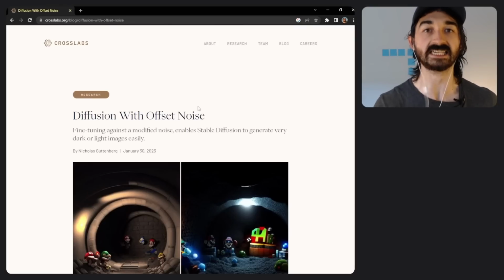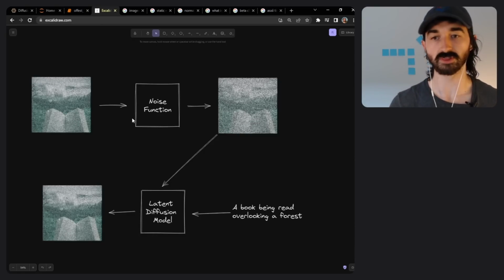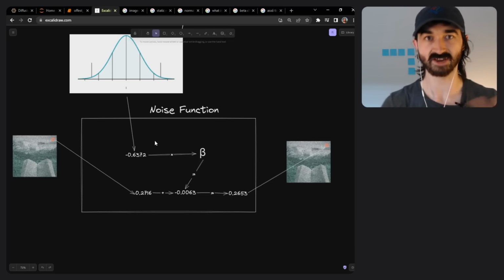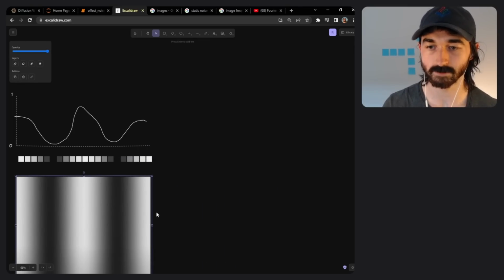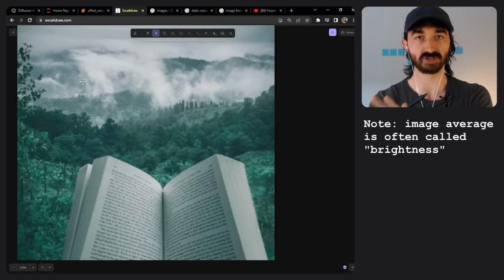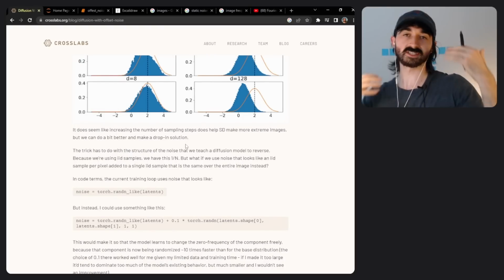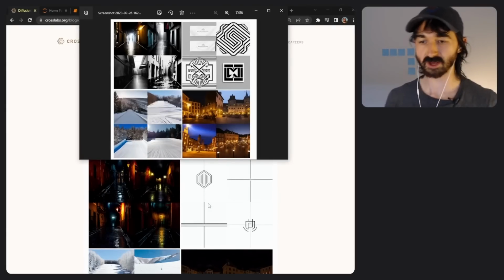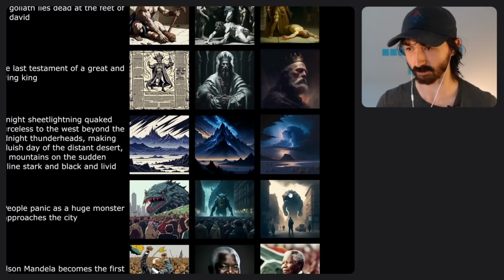Offset Noise: Midjourney Dethroned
We explain the new Offset Noise discovery which allows latent diffusion model trainers to get vastly improved results by changing a single line of code. We also compare images generated by offset noise models to pre-offset noise images and Midjourney images. This is probably the first time since the release of the v4 model in December 2022 that the stable diffusion community has achieved parity with Midjourney.

Thanks so much to Nicholas Guttenberg for the excellent research. That article should by all rights be a research paper.

Links

Music

Escapism Yung Logos